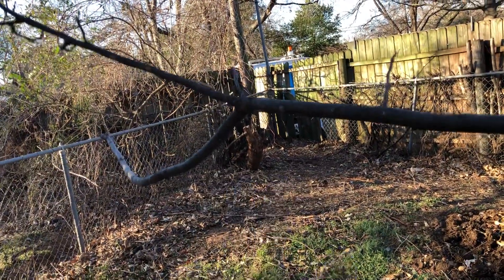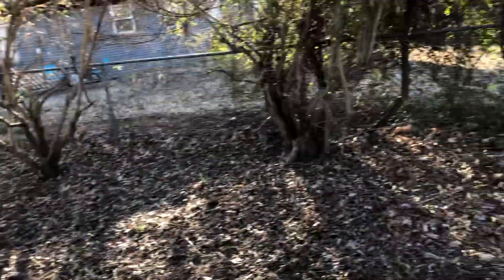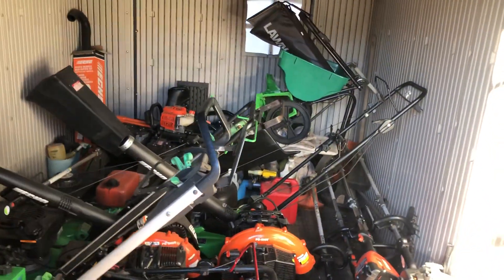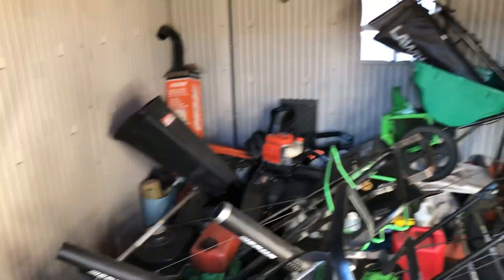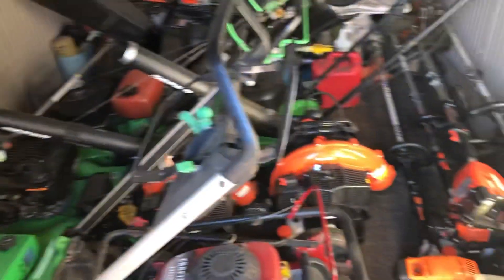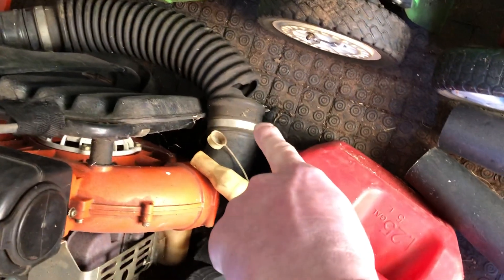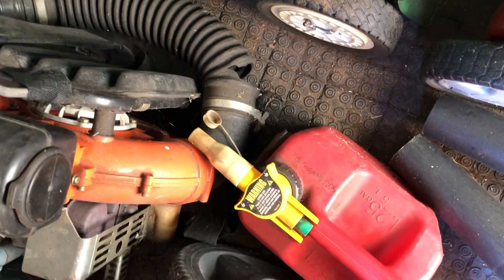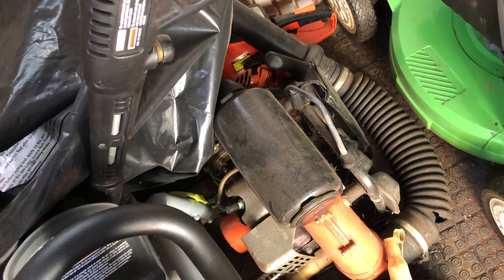February 2022 Update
Won’t be long until spring gets here.